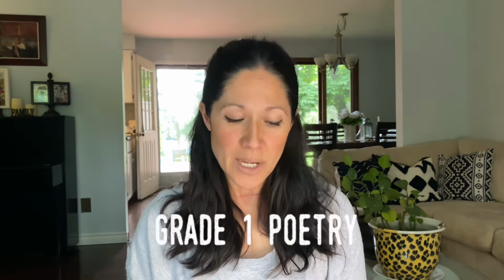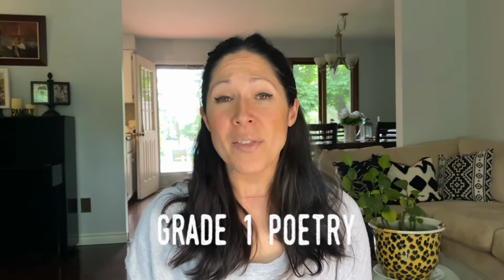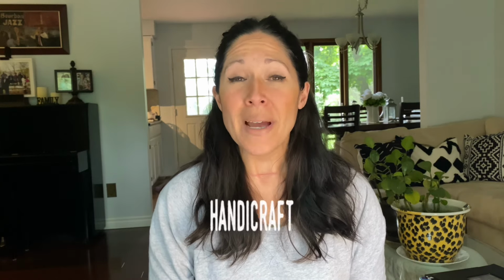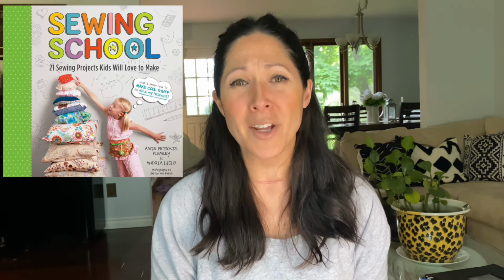2024-2025 Homeschool Curriculum Picks || Grade 1 & 5 || Charlotte Mason & Classical Blend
After many changes to our homeschool plan for this upcoming year, I have finally chosen our curriculum and book lists for this upcoming school year, 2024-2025.  In this video I simply list all the books & curriculum, but in future videos I will go into more details about how I plan to teach each subject.